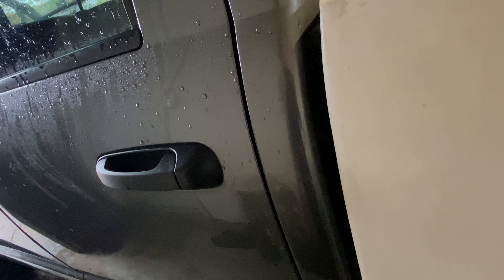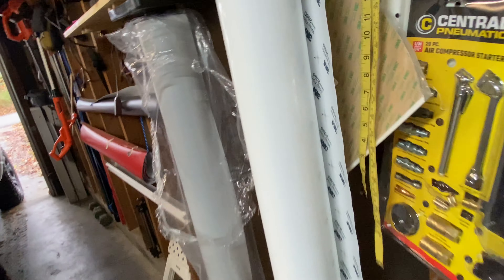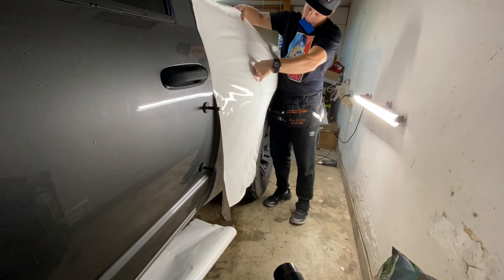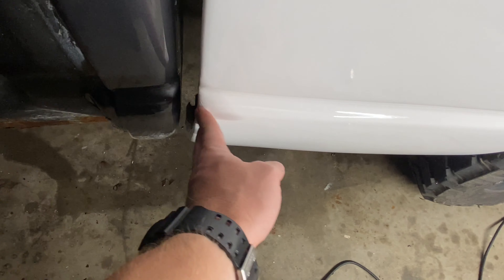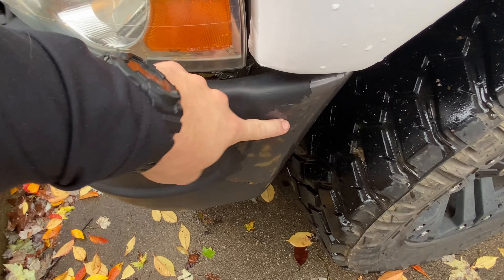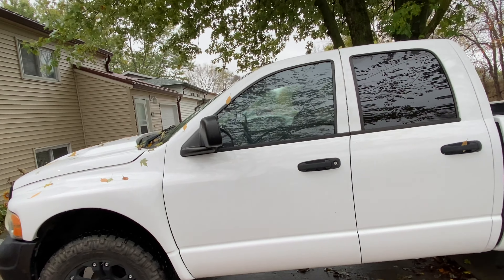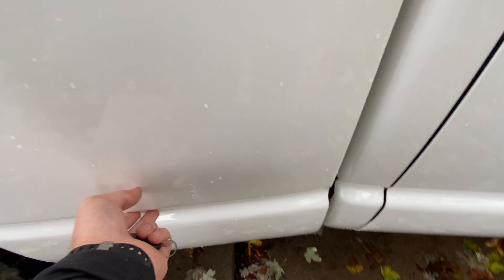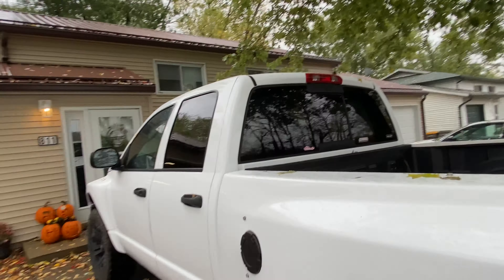RAM 1500 WRAP IN GLOSS WHITE